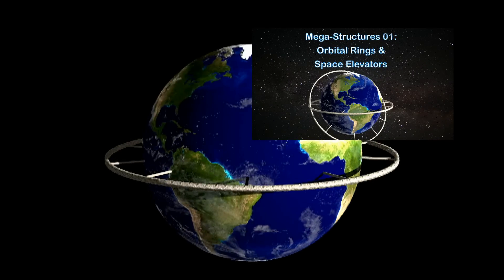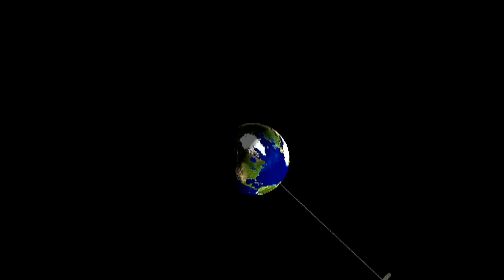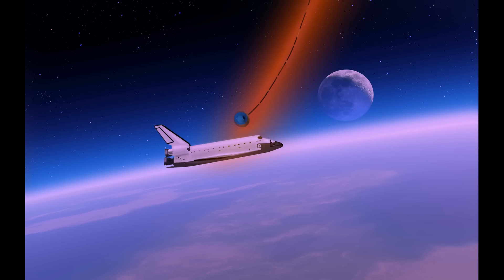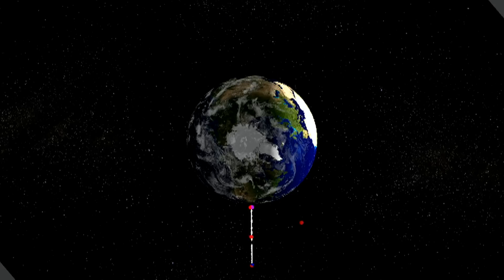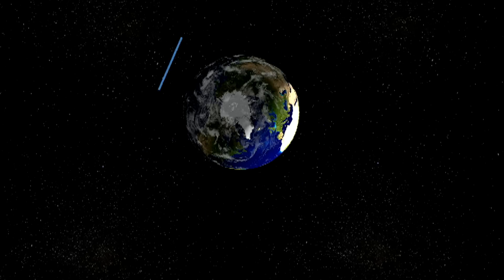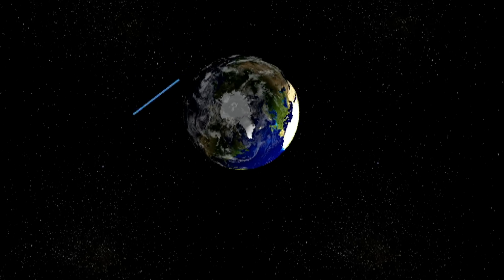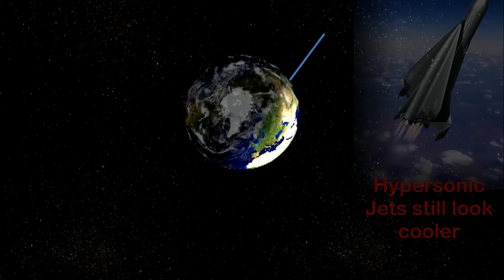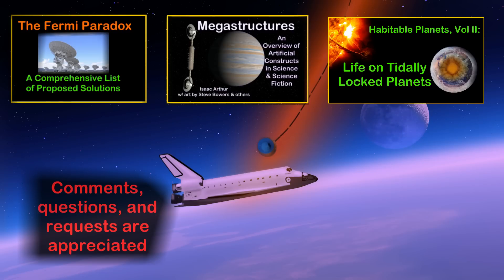Skyhooks & Rotovators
The Skyhook, or Rotovator, is a type of abridged Space Elevator that allows spacecraft to hook up and get into orbit at much lower launch speeds.